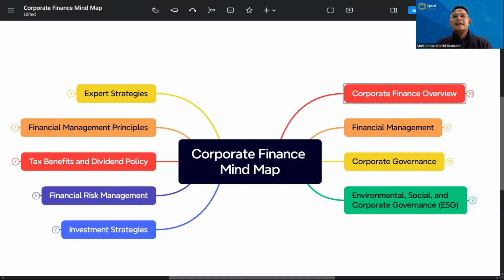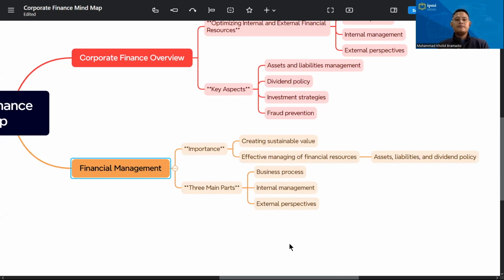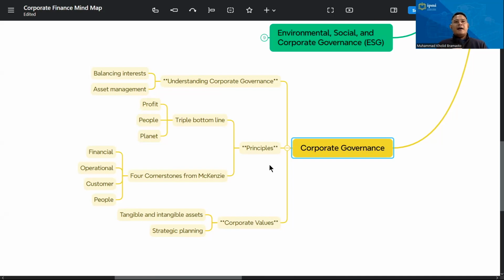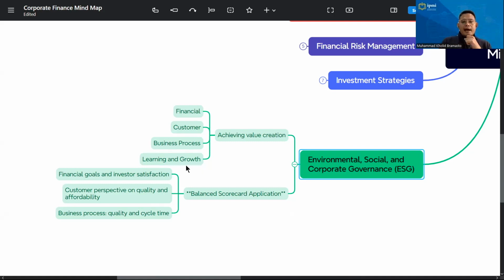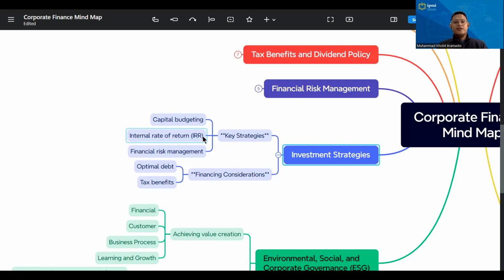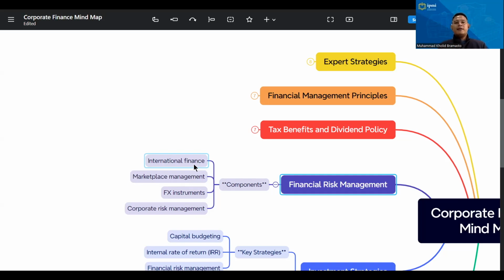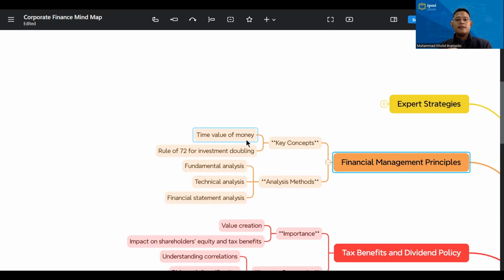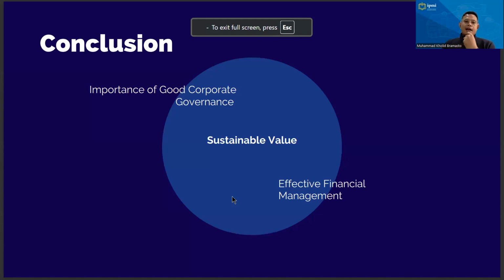Corporate Finance Mind Mapping | IPMI International Business School MBA Program 2024 - Bramasto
This video dedicated for Final Exam for IPMI MBA Corporate Finance Class

Inthis video, i discussing about what i have learn from MBA Corporate Finance Class teach by Distinguished Chair for Finance & Investment IPMI International Business School, Prof. Ir. Roy H.M. Sembel, MBA, Ph.D, CSA, CIB.

It was a great experience to teach by Prof. Roy as corporate finance expert. the knowladge is very useful in business practices.